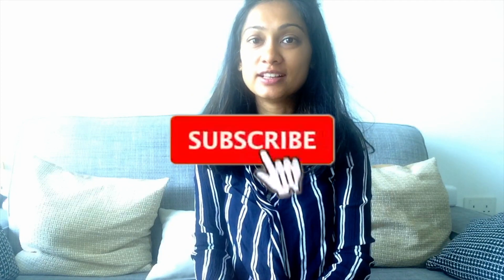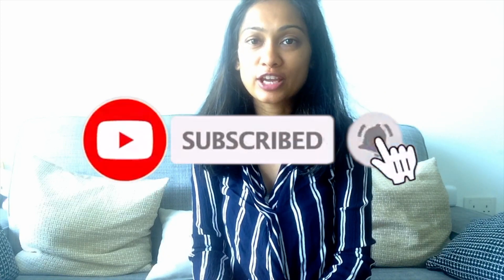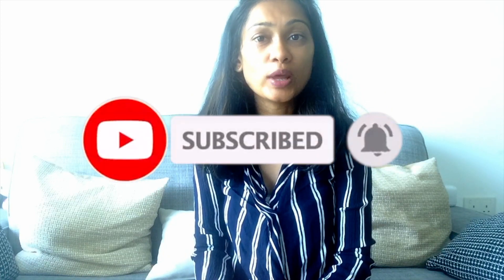Self Care | Jade Facial Roller | How to use | Mansi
I recently purchased the Jade facial roller and loving it. Here's how to use it. You can buy it in Sephora or Amazon. It costed me SGD 44. I feel it's really worth it. Try it and let me know how you liked it.